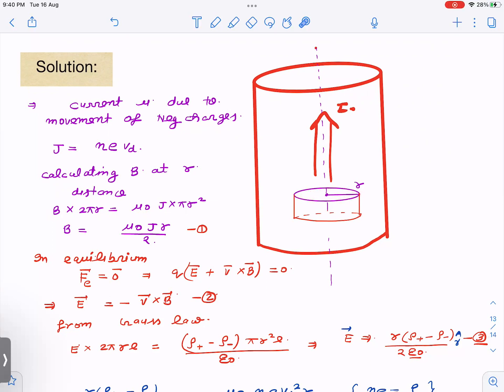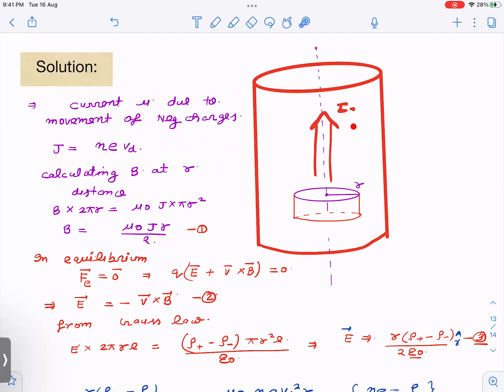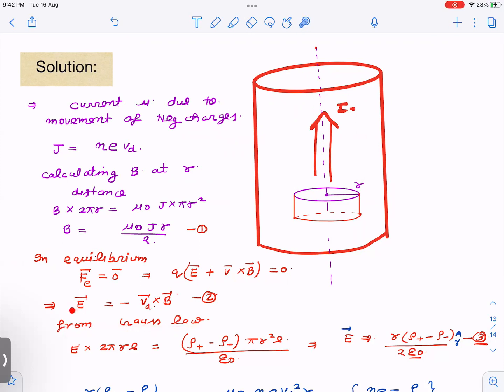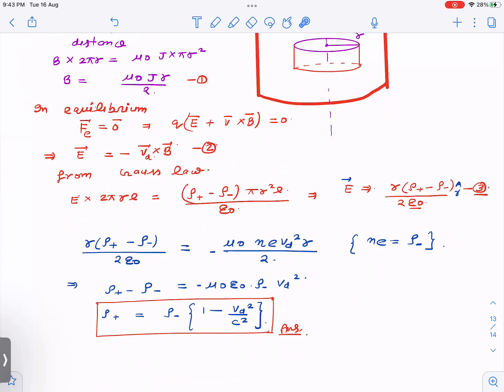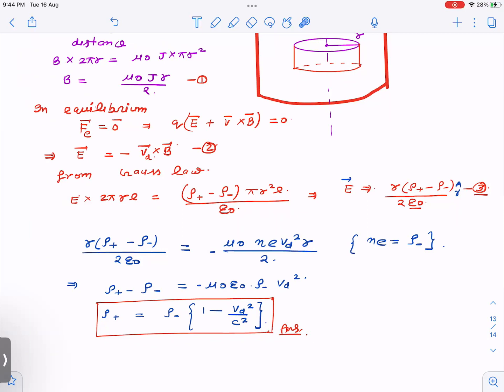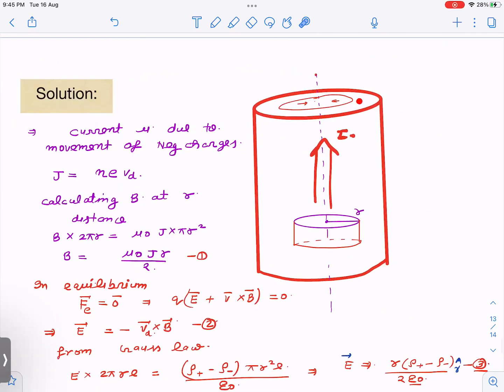Pinch Effect | Electromagnetism | Griffiths | JEE Advanced | Olympiad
This video aims to explain a very famous electromagnetism effect called pinch effect . This effect is basically due to different charge densities of positive and negative charges in current carrying wire .

This is the problem statement :

 It may have occurred to you that since parallel currents attract, the current within a single wire should contract into a tiny concentrated stream along the axis. Yet in practice the current typically distributes itself quite uniformly over the wire. How do you account for this? If the positive charges (density p+) are "nailed down," and the negative charges (density p-) move at speed v (and none of these depends on the distance from the axis), show that p-p where y=1/√1-(v/c)2 and c² = 1/μo.  If the wire as a whole is neutral, where is the compensating charge located?  [Notice that for typical velocities (see Prob. 5.20), the two charge densities are essentially unchanged by the current (since y 1). In plasmas, however, where the positive charges are also free to move, this so-called pinch effect can be very significant.]